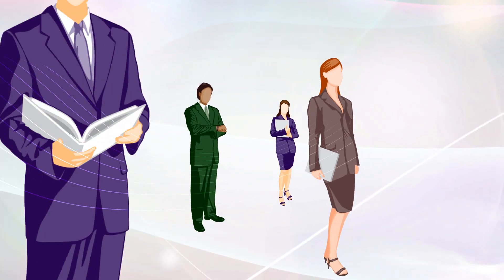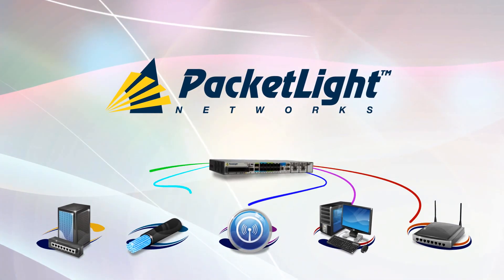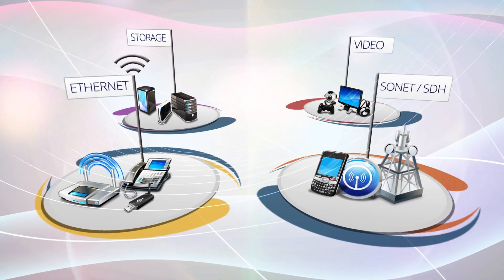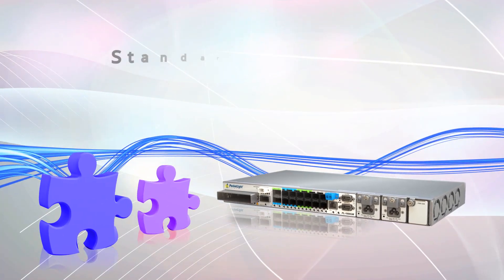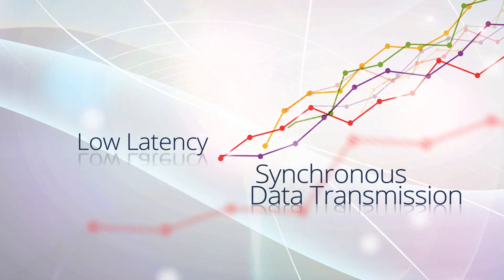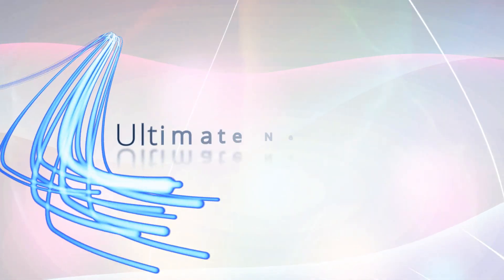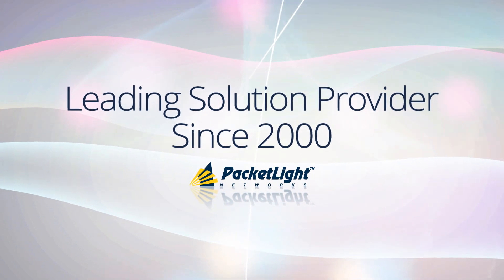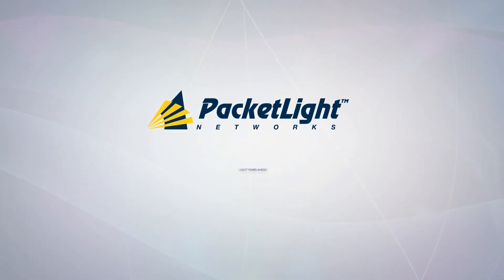WDM Optical Solutions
Produced by SyndromeVFX Animation Studio -  2012

PacketLight - A new generation of optical networking solution.

Production Director: Roy Fruchter
Creative Manager : Shai ben Baruch
Design & Animation by SyndromeVFX
Storytelling by Shari Masafi
Sound design and SFX - Doron Sery